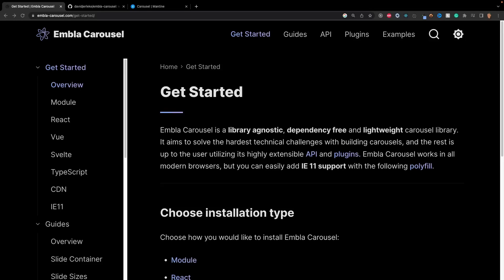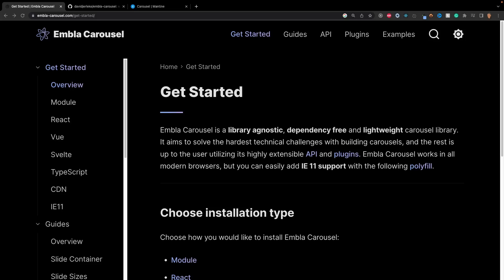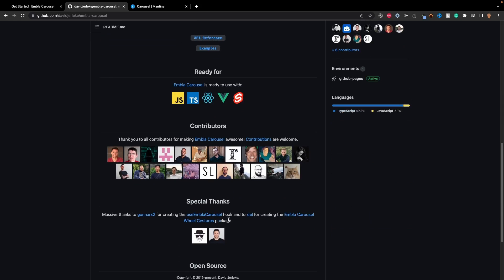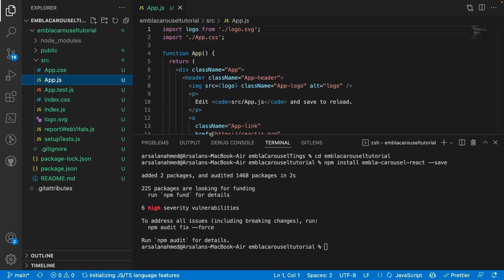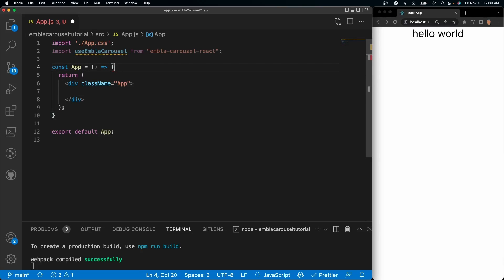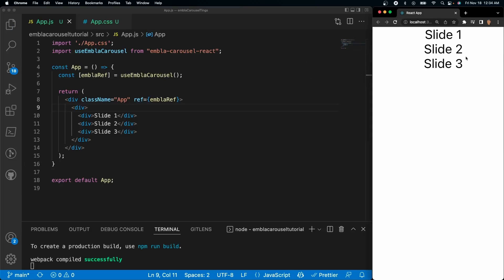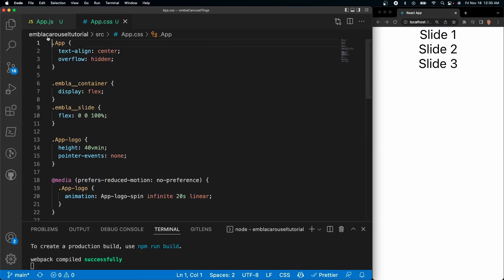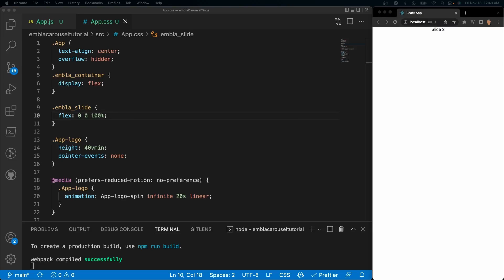The Open Source Carousel You've Gotta Try 👀 | Embla Carousel #1 Introduction and Installation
Yo, so in this video I looked through the world wide web and found this cool package and thought you should see it it's pretty cool hope ya enjoy :D